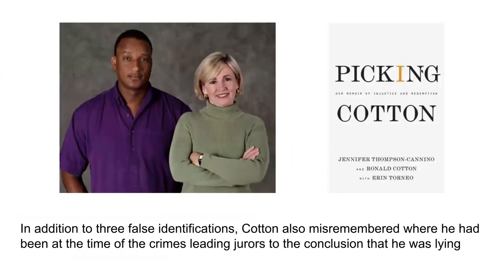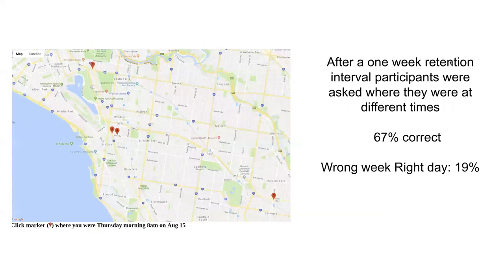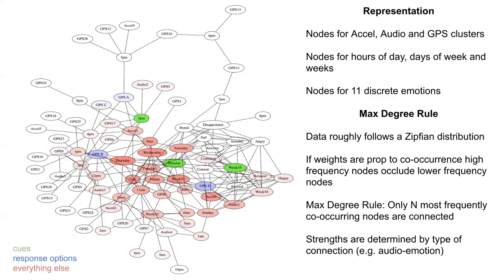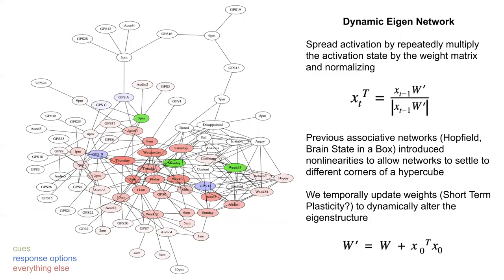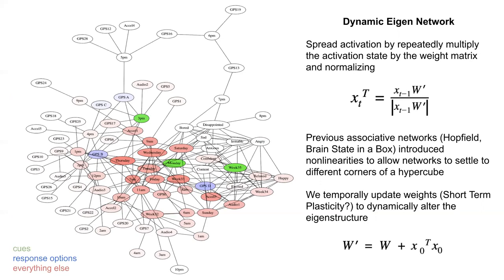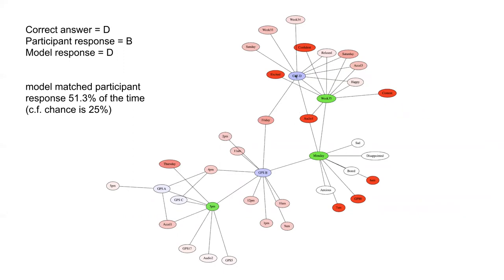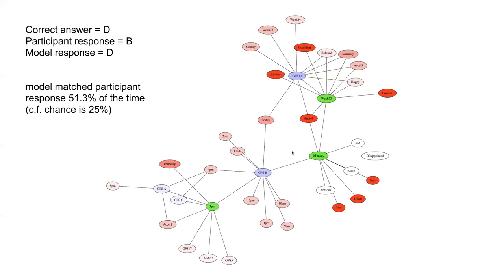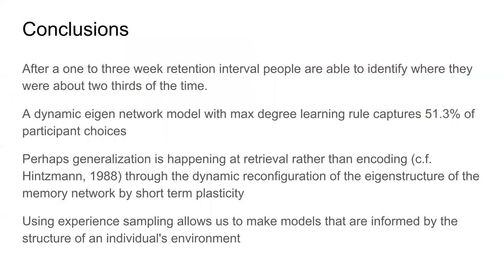Modelling Memory for WHERE -- Simon Dennis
We had participants collect audio, accelerometry, GPS and emotion data over a two week period and then a week later asked where they were at different times. We then created a model that we use to predict the participant responses that uses their entire data set to characterise their memories on a person by person basis.

After a one to three week retention interval people are able to identify where they were about two thirds of the time.

A dynamic eigen network model with max degree learning rule captures 51.3% of participant choices